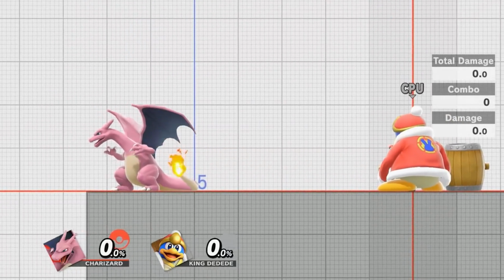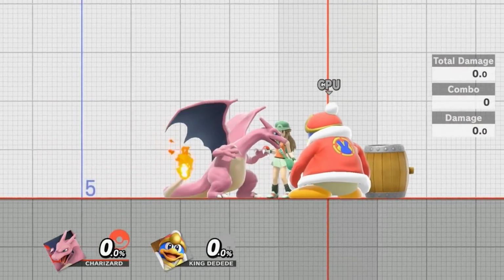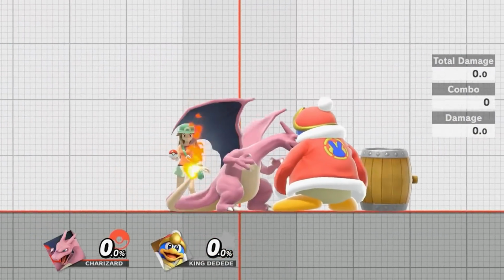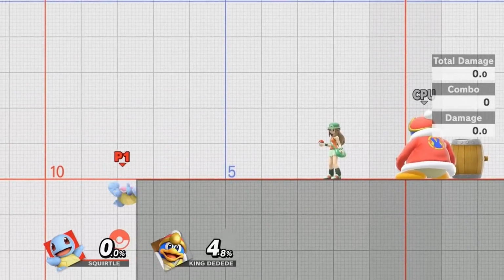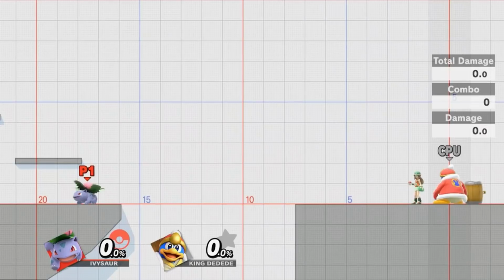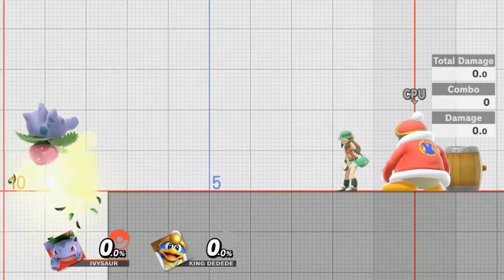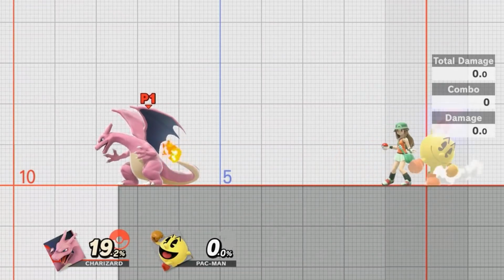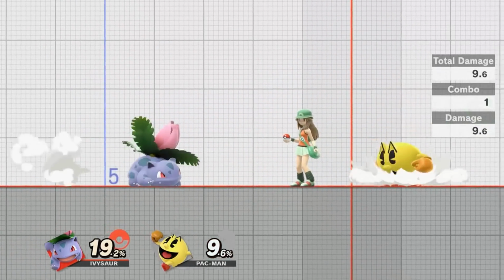Super Smash Bros. Ultimate 5 Pokemon Trainer Techs/Tips (Ivysaur,Squirtle,Charizard)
Here are some general tips/tricks/tech for pokemon trainer. Most of them are pretty simple so hope you guys learned something that you can use in tourney.